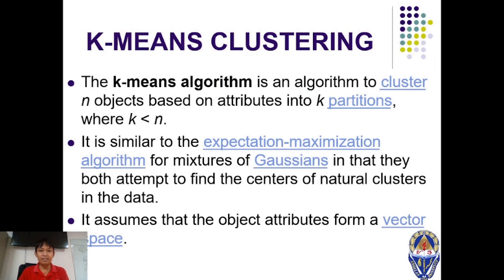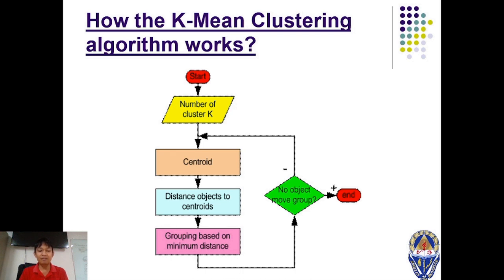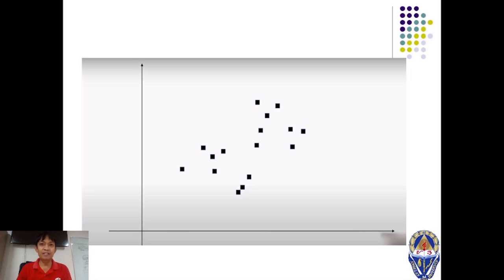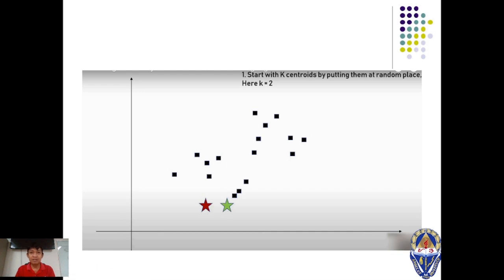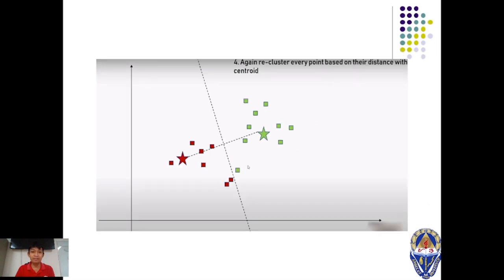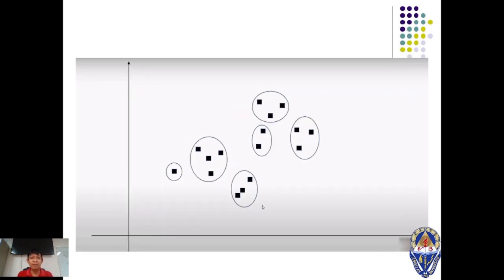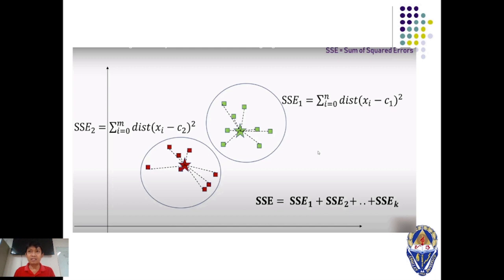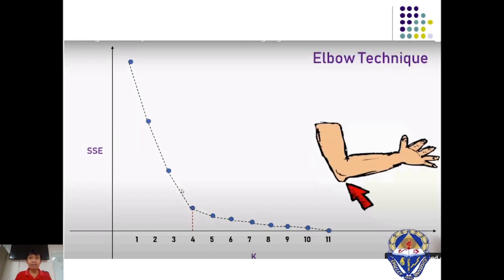K-means Clustering Algorithm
K-means is an iterative algorithm that aims to minimize the within-cluster variance, or the sum of squared distances between each data point and its cluster centroid. While k-means is relatively simple and efficient, it has some limitations, such as sensitivity to the initial centroid positions and its tendency to converge to local optima. Therefore, it is common practice to run the algorithm multiple times with different initializations and choose the clustering with the lowest within-cluster variance.

Overall, k-means clustering is widely used in various applications such as image segmentation, document clustering, and customer segmentation due to its simplicity, efficiency, and effectiveness in many scenarios.